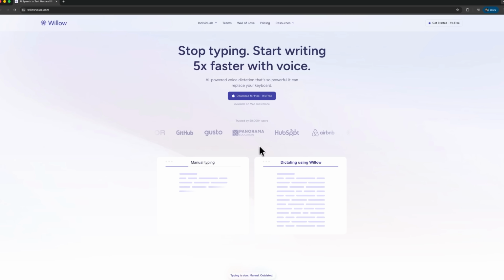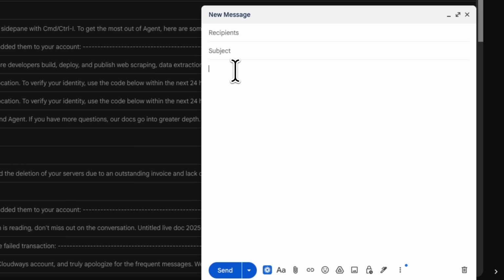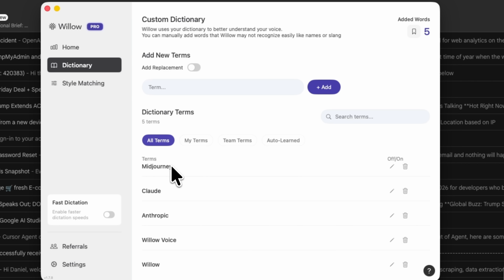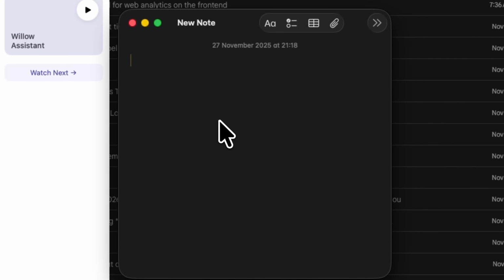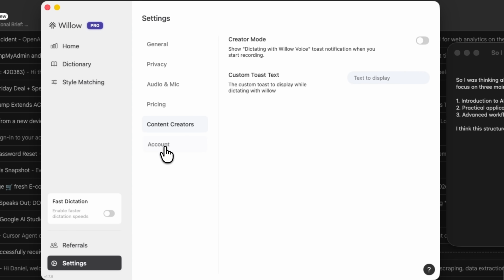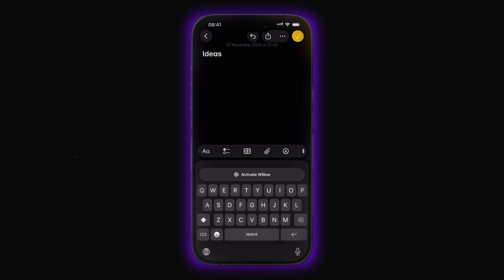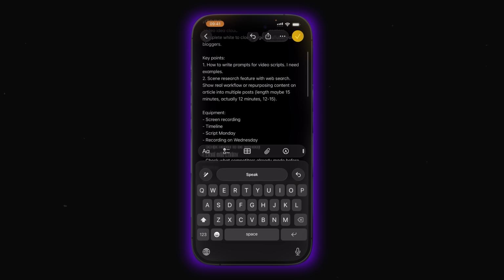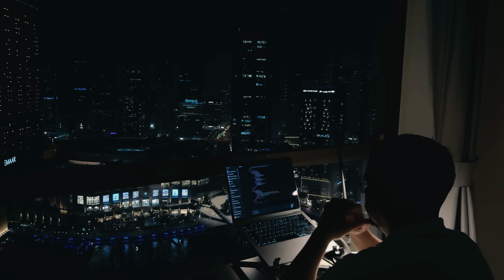How to Dictate Emails, Notes, and Messages on Mac & iPhone - Willow Voice Tutorial (2026)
Tired of typing? This Willow Voice Tutorial shows How to Dictate Emails, Notes, and Messages on Mac & iPhone with speed and precision. Learn how Willow Dictation simplifies your workflow, syncs across devices, and boosts productivity. Discover how voice commands turn into perfectly formatted text - no stress, no wasted time. Ideal for anyone seeking faster, smarter communication on Apple devices.

⏱️CHAPTERS:
0:00 Willow Voice Tutorial
0:57 How to Dictate on Mac & iPhone
6:34 Final Thoughts